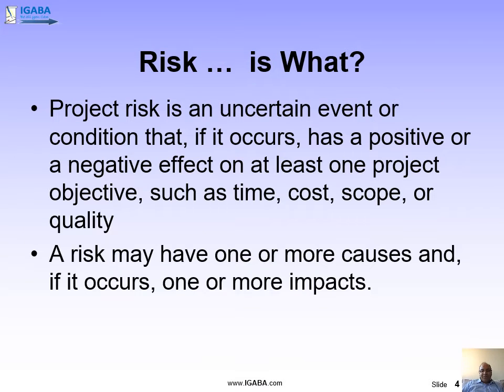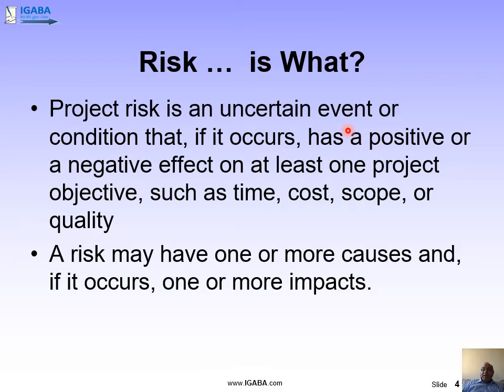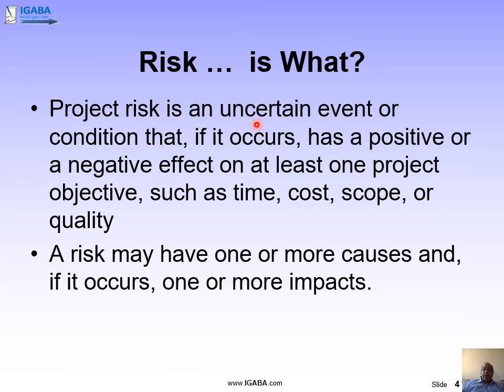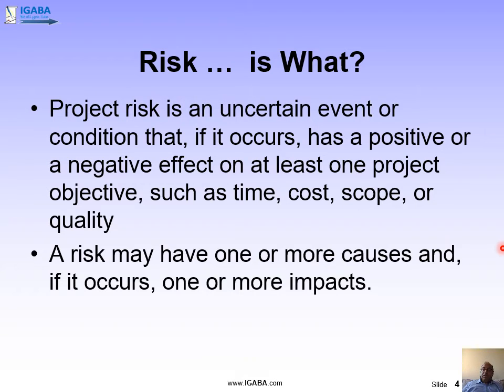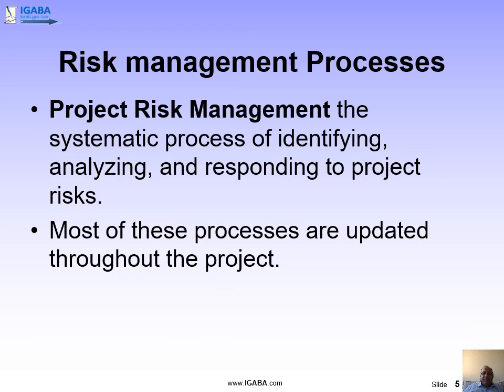10 Project risk management 1 of 8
This is a series of 8 videos. Together, these 8 videos comprise the Project Risk Management  module, one of 13 modules to prepare you to pass the PMP® and/or PMI-RMP® exam from the first attempt.

These 8 videos will explain the Project Risk Management Knowledge Area of the PMBOK® 6th Edition.

You will be able to plan, manage, and monitor project risk based on the best practices described in the PMBOK® 6th edition.

You will learn about the risk management plan, how to build and maintain the project's risk register, how to manage project risk based on your project risk management plan, and monitor project risk.

You will learn how to assess, qualify and prioritize/rank your project risks both qualitatively and quantitatively.

You learn the strategies to respond to project threats and opportunities and how to implement those strategies.